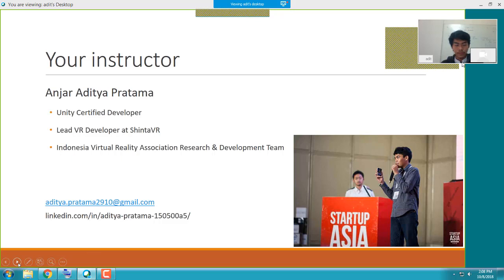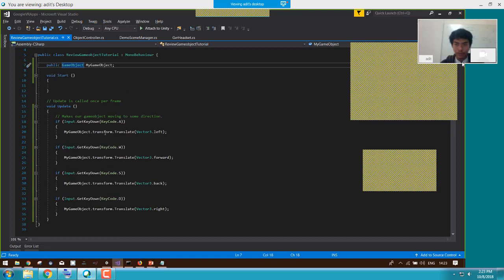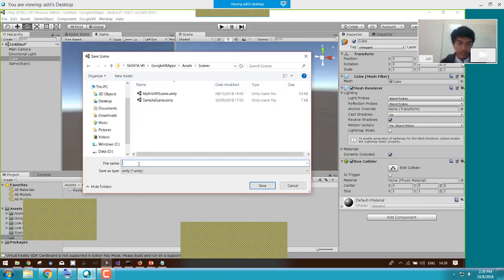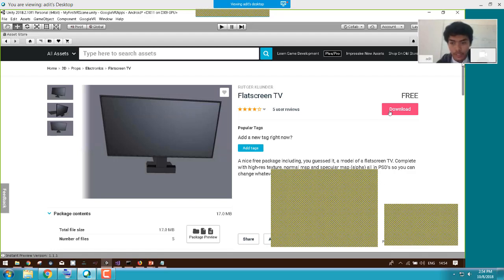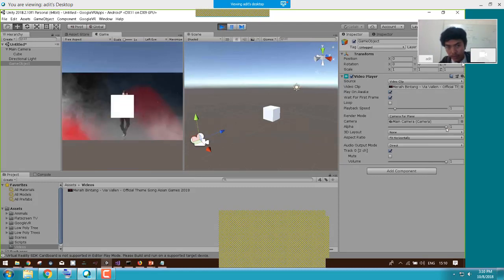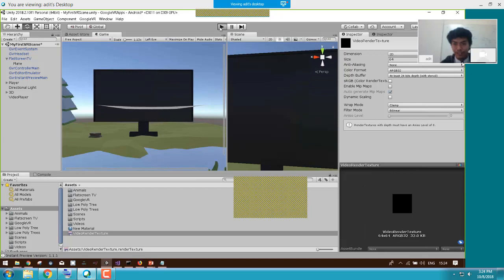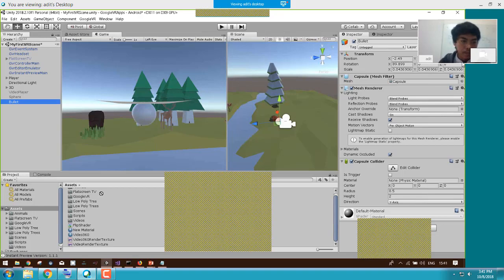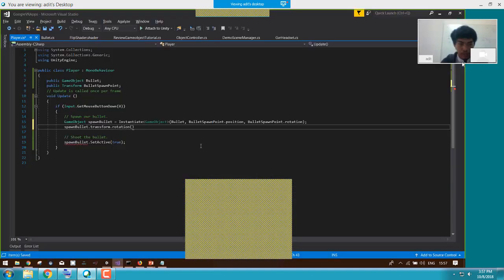Session 6 3rd SEACC Virtual Reality